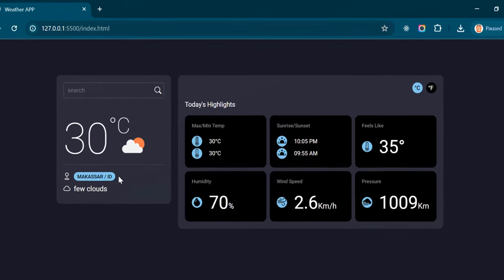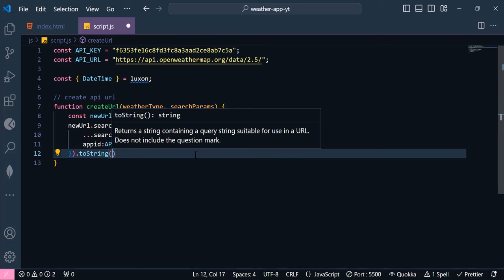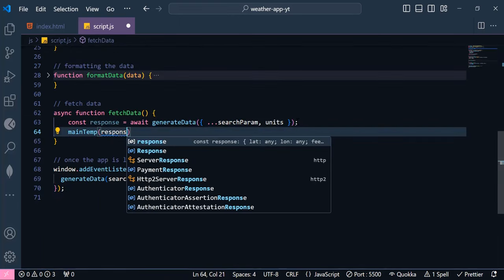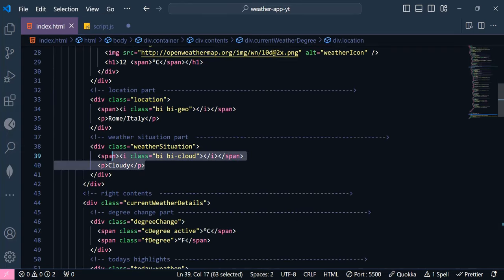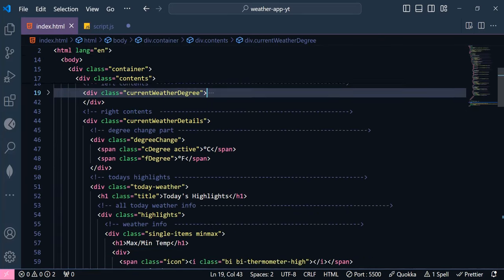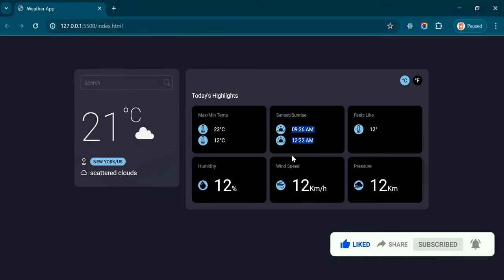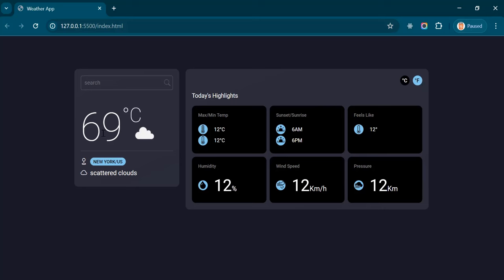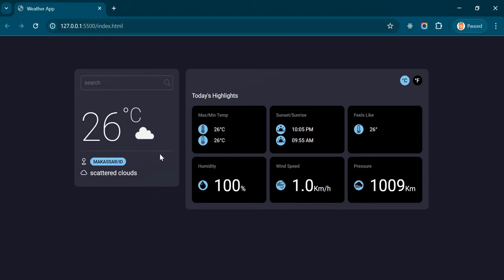🔴 Part 2, Weather app using HTML, CSS, JavaScript and open weather API 2024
Hey guys in this video I will show you how to build a weather app using open weather API.